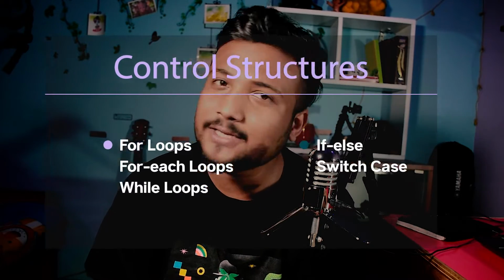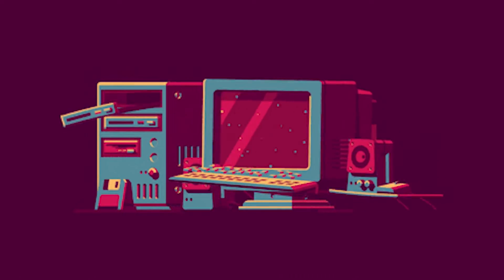Similarities between Programming Languages| Abstraction || Control Structures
Concepts that apply to all programming languages.

Understanding the process of Abstraction as it relates to programming is perhaps one of the most important core concepts to understand.

The essence of abstraction is preserving information that is relevant in a given context, and forgetting information that is irrelevant in that context.

A control structure is a block of programming that analyzes variables and then chooses a direction to go based on given parameters

Today’s computers are capable of executing billions or trillions of basic instructions per second. Control structures in programming languages influence the flow of the code and how the computer determines what to do next.